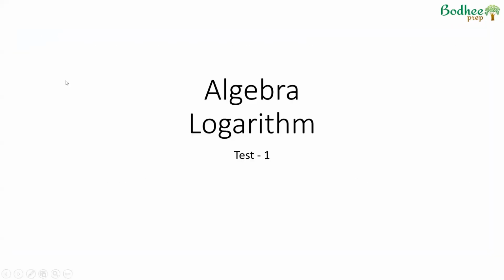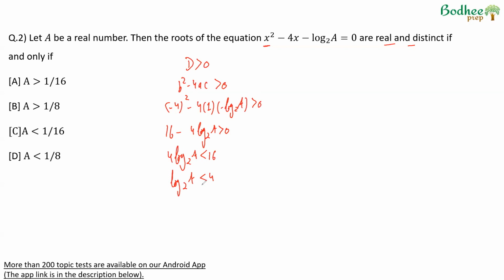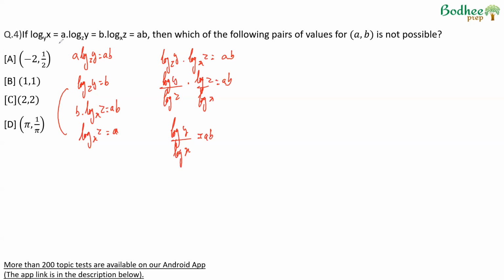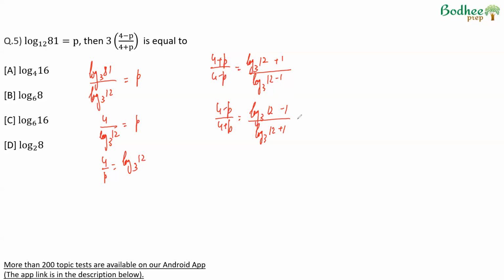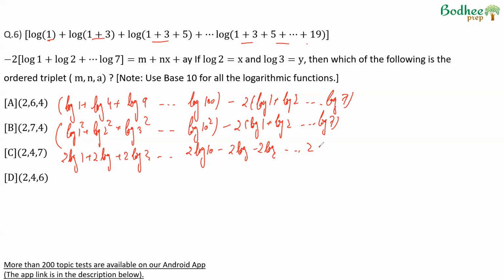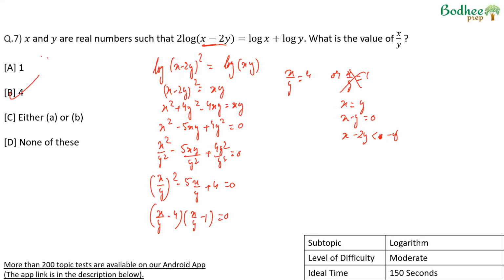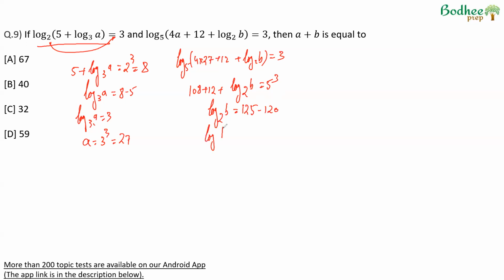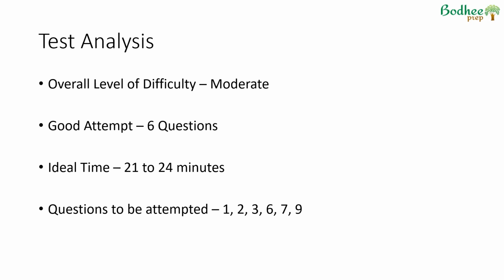CAT Mock Test Series: Logarithms Topic Test Solutions (Set 01)